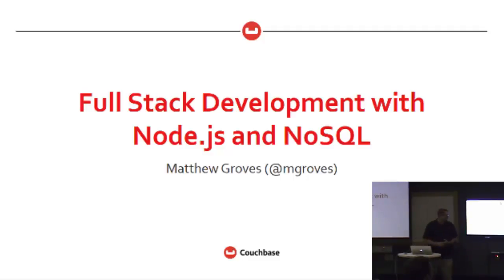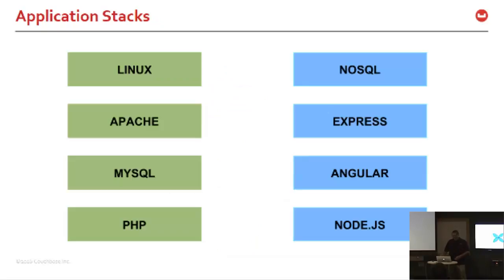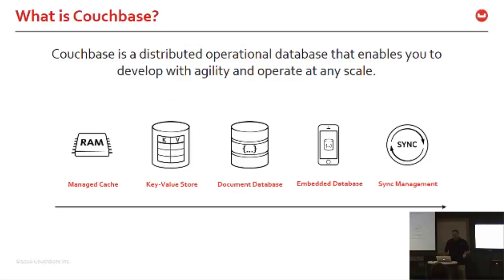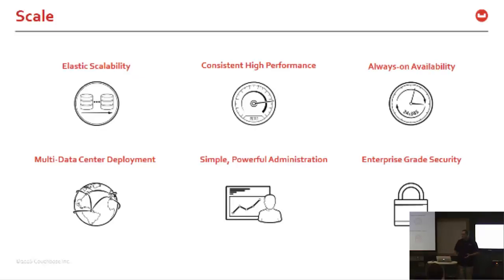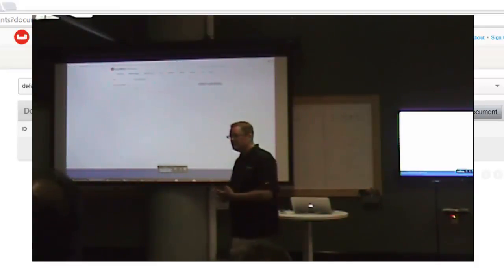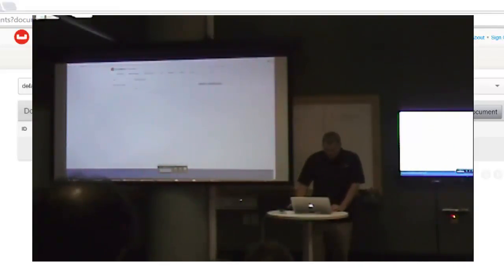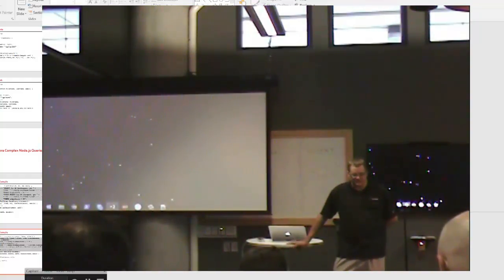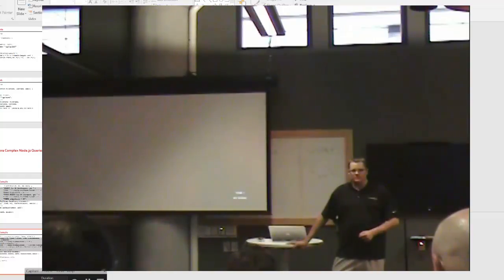CBusJs - Full Stack Development with Node.js and NoSQL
Abstract:

In this session will talk about what is different about this generation of web applications and how a solid development approach must consider the latency, throughput and interactivity demand by users across both mobile devices, web browsers, and IoT. We will demonstrate how to include Couchbase in such applications to support a flexible data model and easy scalability required for modern development.

We will demonstrate how to create a full stack application focusing on the CEAN stack which is composed of Couchbase, Express Framework, AngularJS, and Node.js.